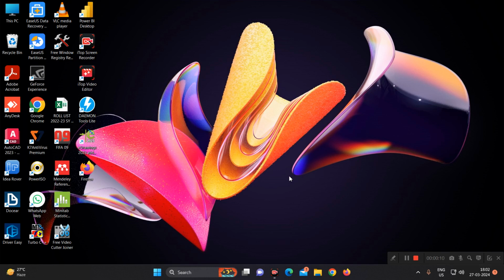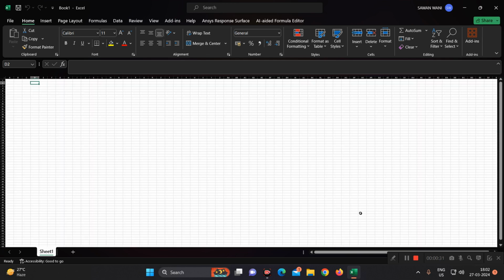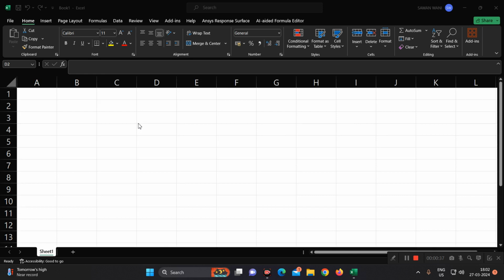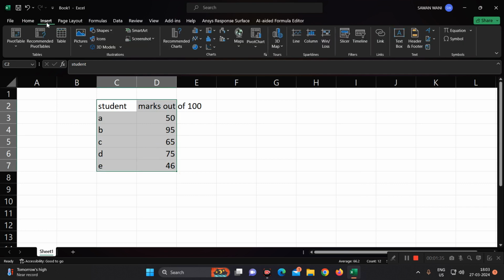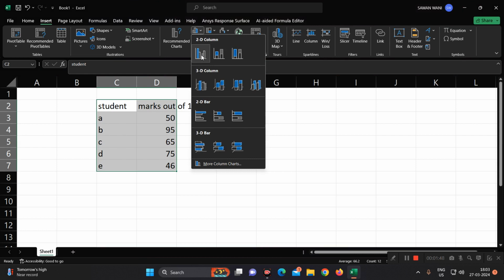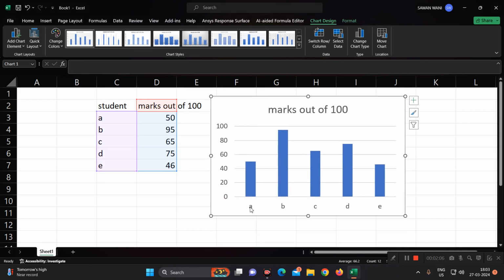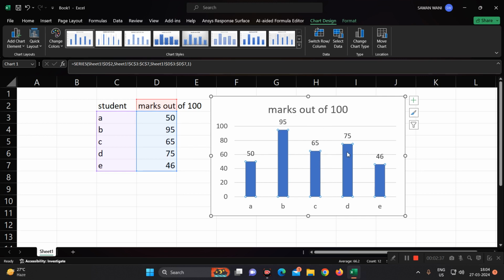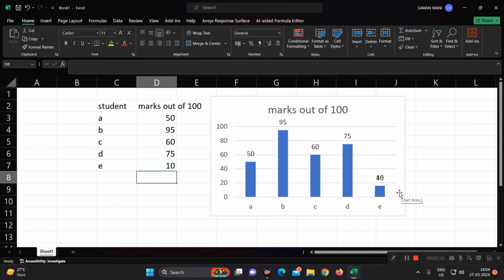How to Make a Bar Chart in Excel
📊 Ready to master Excel? Learn how to create stunning bar charts in just a few simple steps! Whether you're a beginner or looking to enhance your data visualization skills, this tutorial has got you covered. Follow along as we break down the process step by step, from selecting your data to customizing the appearance of your chart.

🔍 In this comprehensive tutorial, we'll guide you through every aspect of creating a bar chart in Excel. Discover how to input your data efficiently, choose the right chart type, adjust axis labels and titles, and add visual enhancements like colors and patterns to make your chart pop!

📈 With clear explanations and practical examples, you'll gain the confidence to create professional-looking bar charts that effectively convey your data insights. Whether it's for presentations, reports, or analysis, mastering Excel charts opens up a world of possibilities for showcasing your information effectively.

🎥 Don't miss out on this essential Excel skill! Watch the full tutorial now and unlock the power of bar charts in Excel.